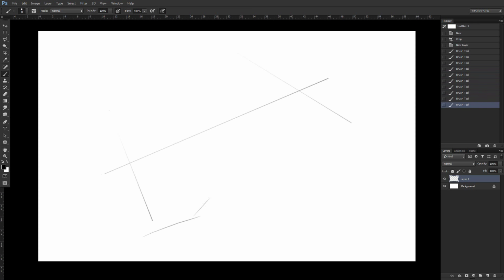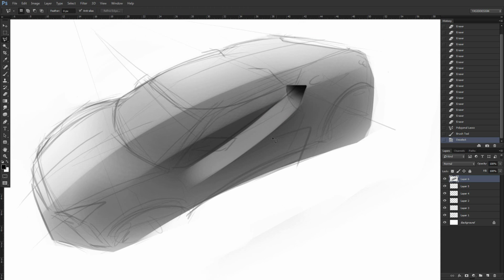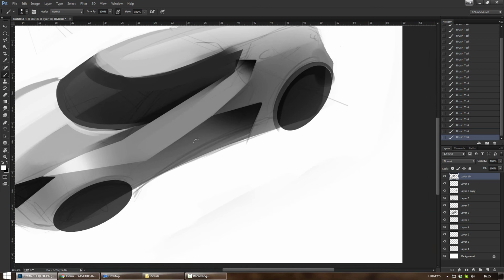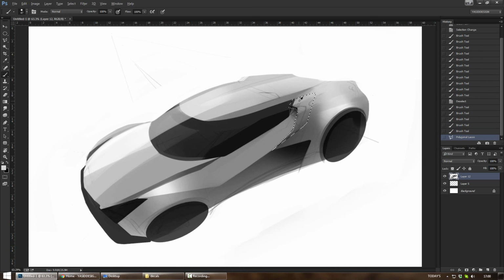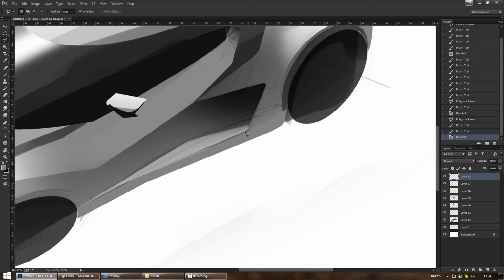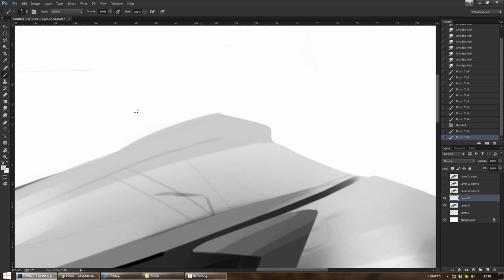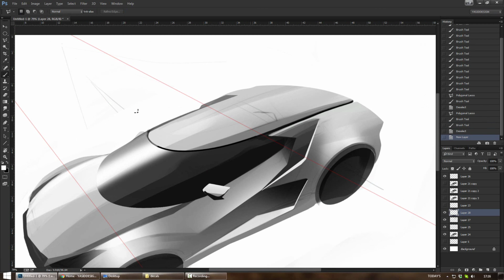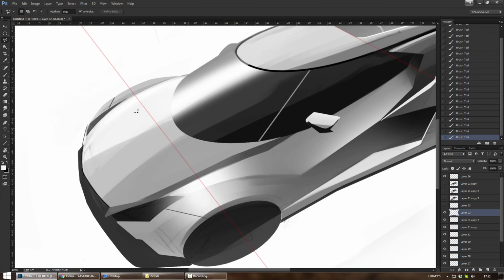Render a random car design from scratch with Yasid Design Part 1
Author/Book I mentioned: Scott Robertson, Thomas Bertling - How to draw

Music/Song credits (not in order)